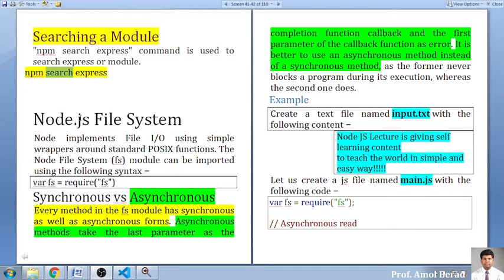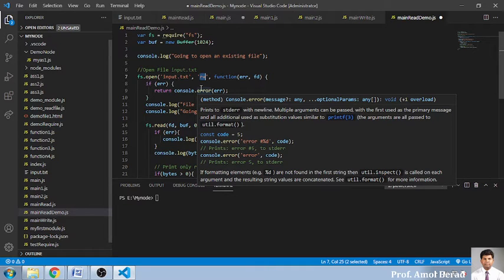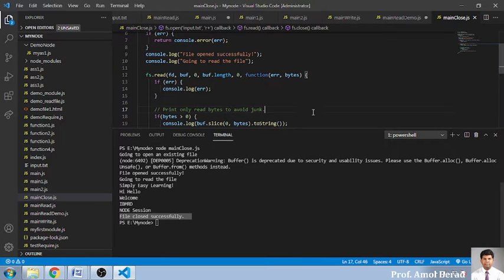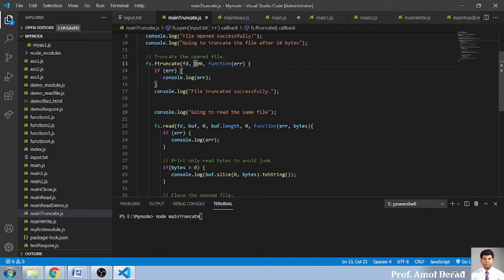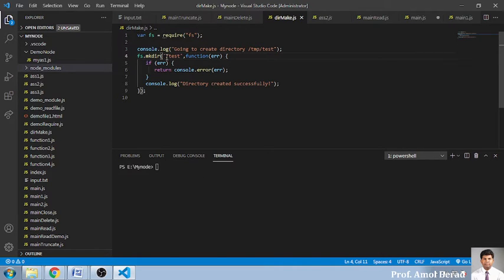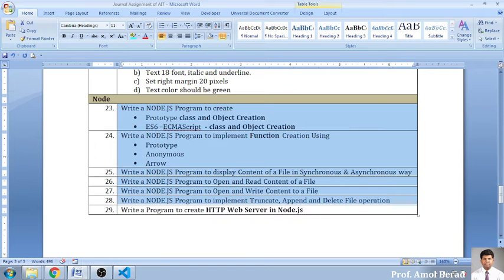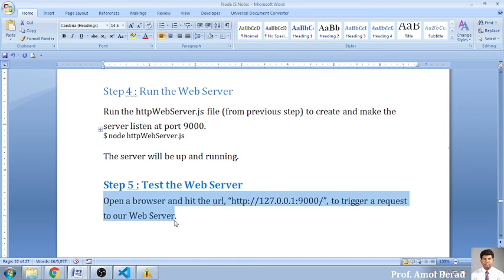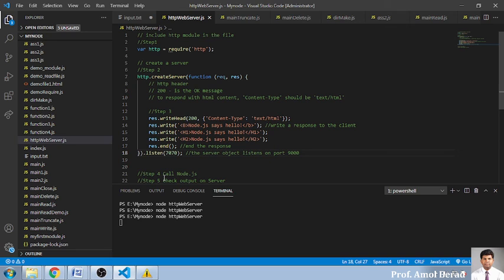AIT Chapter 3 #5